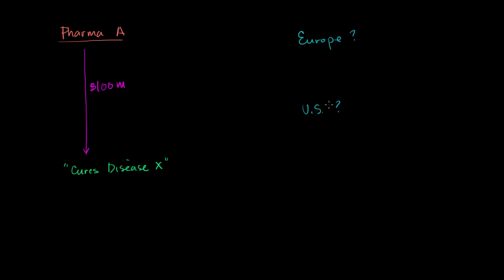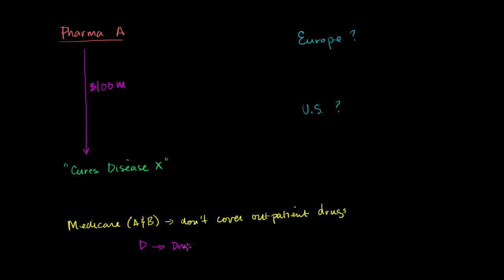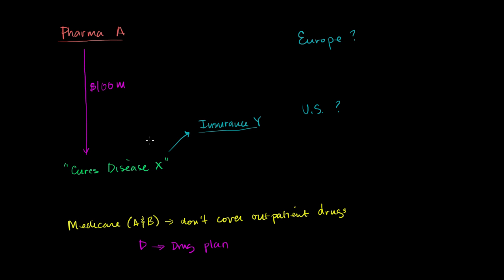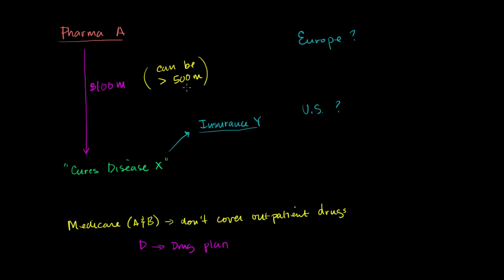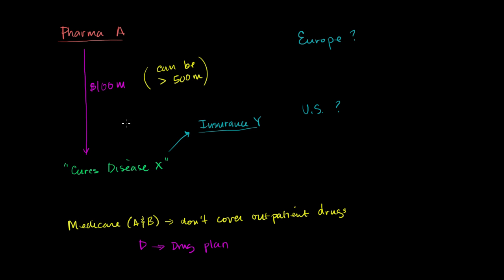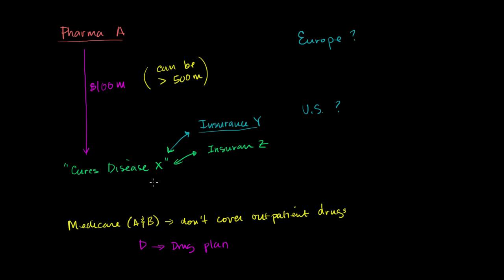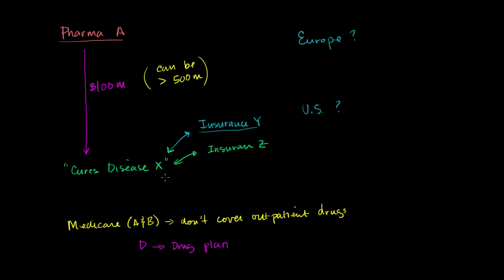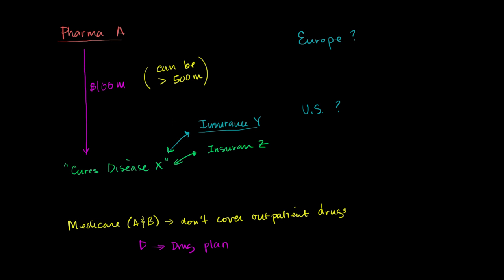Conversation about drug pricing | Health care system | Heatlh & Medicine | Khan Academy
Dr. Laurence Baker talks to Sal about how drug prices are set. Created by Sal Khan.